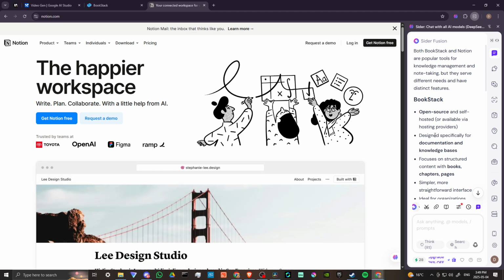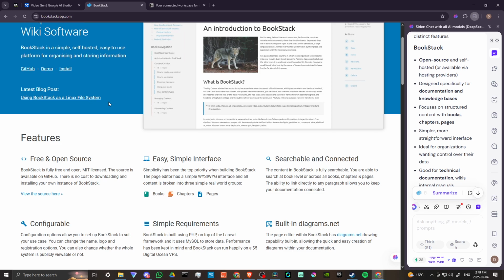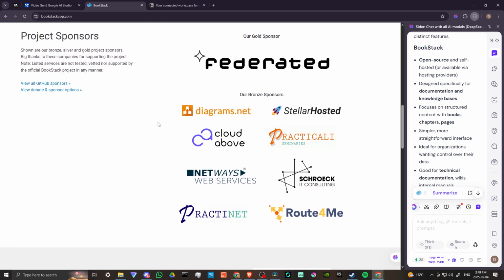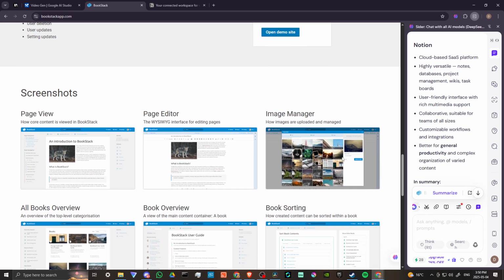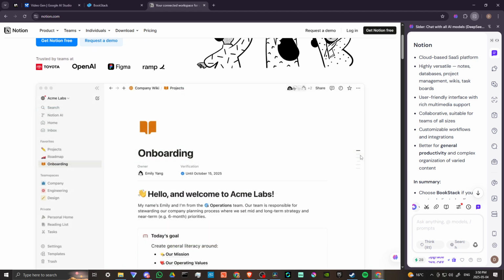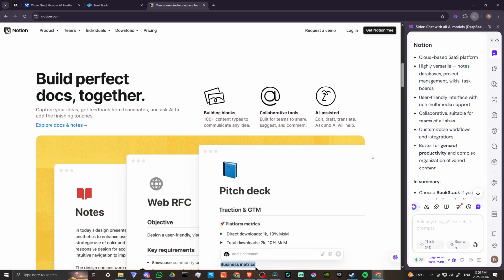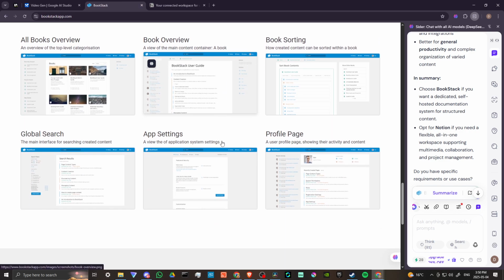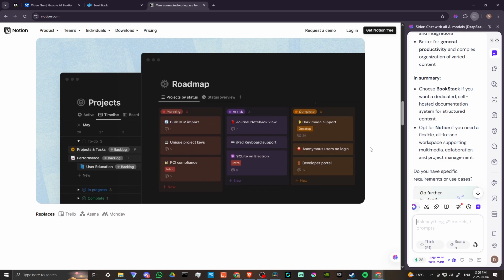Bookstack vs Notion - Which Management Platform Is Better? (2025)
Compare Bookstack and Notion to see which knowledge management tool best fits your needs for organization, collaboration, and customization.